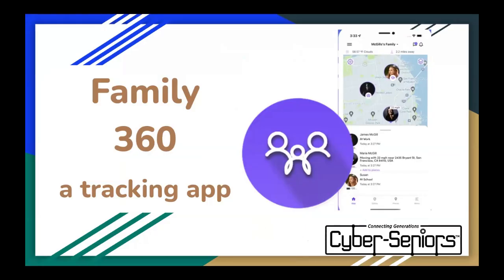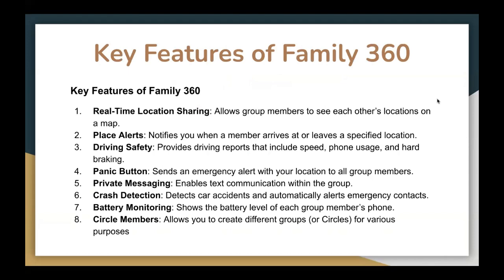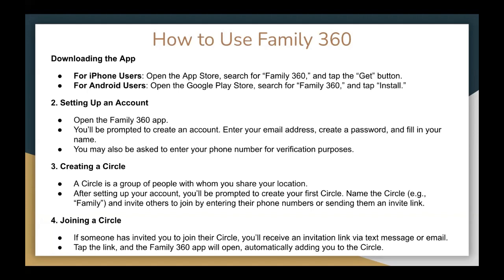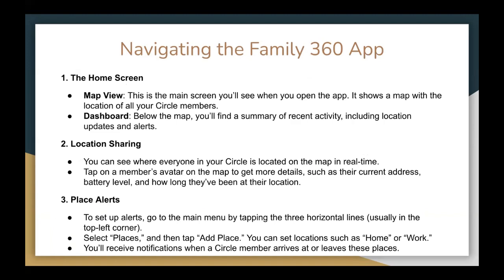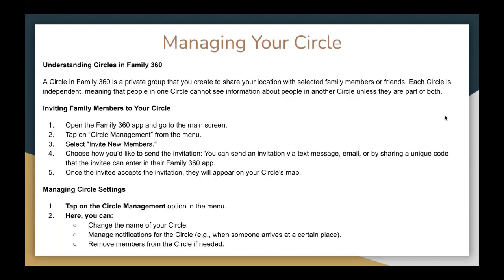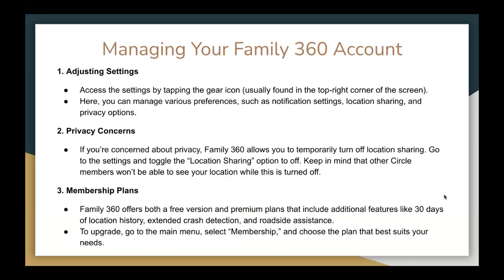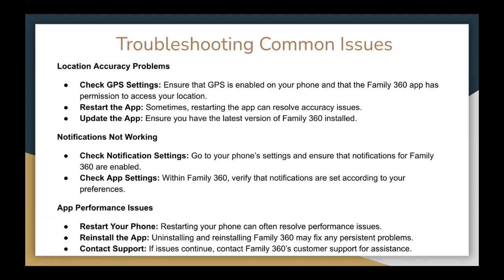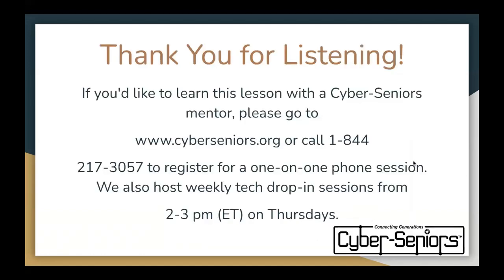Family 360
In this session, our teen tech mentors will explore Family 360, a tracking app.